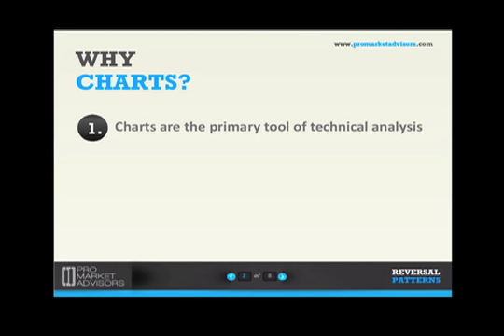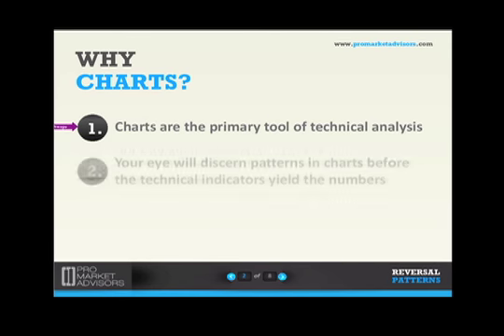Pt1, Pro Market Advisors: Potential Reversal Patterns Using ISE FX Options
Rick Swope and Shawn Howell of Pro Market Advisors discuss five key reversal patterns to look for in the ISE FX Options markets. Learn why reversal patterns sometimes fail and how you can identify the signals that indicate a likely trend reversal. Trend reversal trading may be used in both trending and channeling markets. Start using this key trading strategy right away!